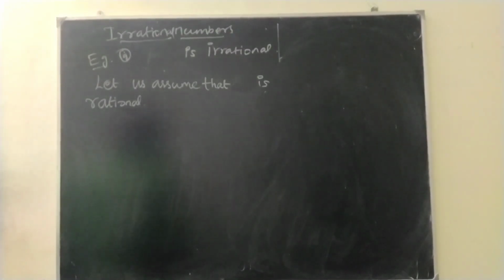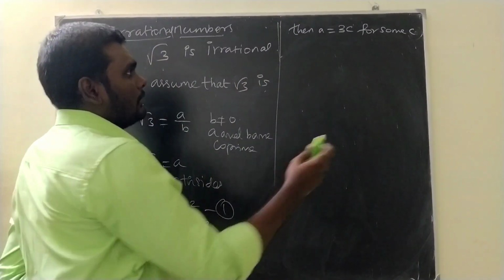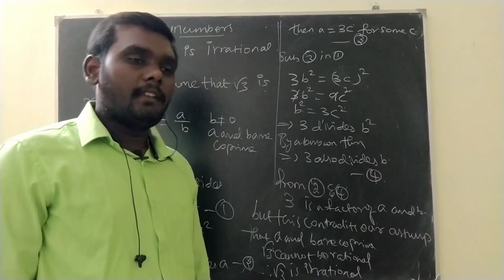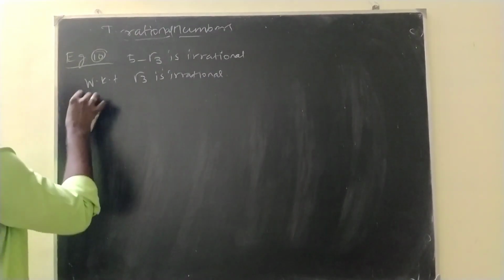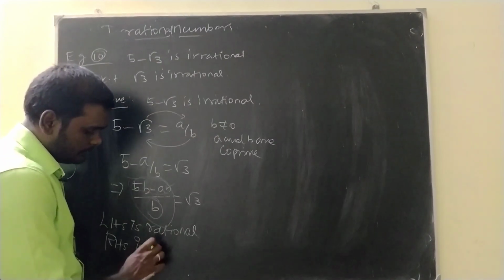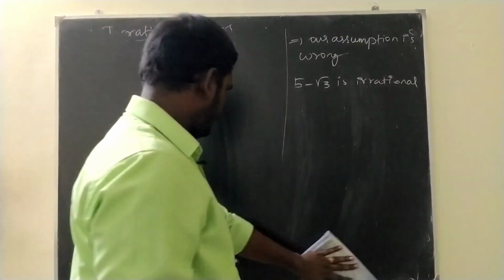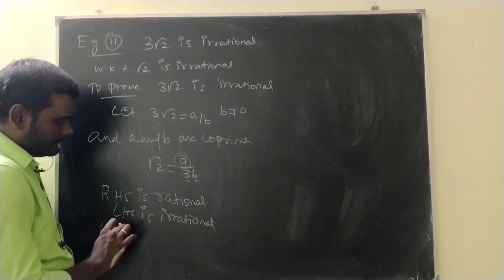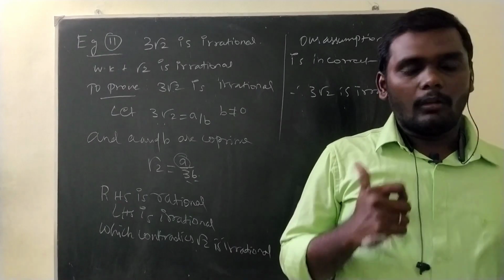Prove that 5-√3 is irrational